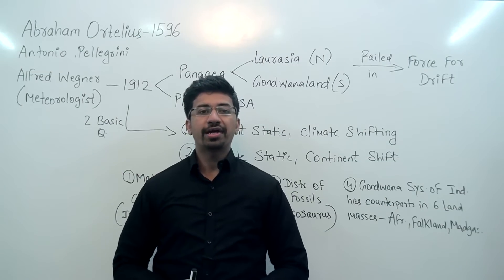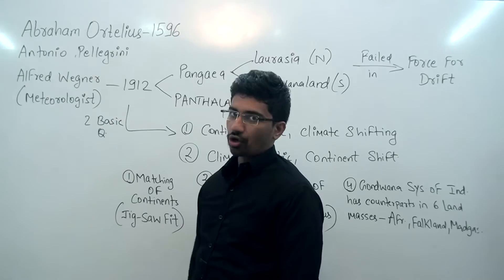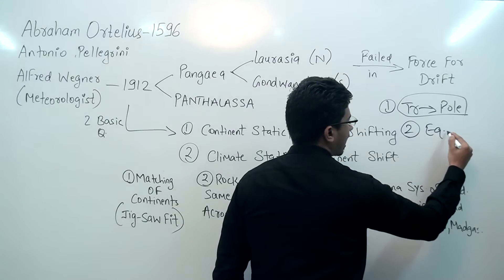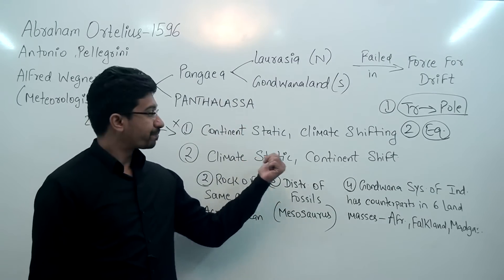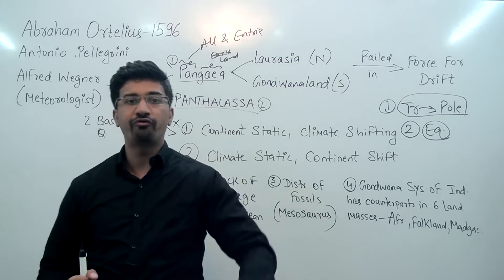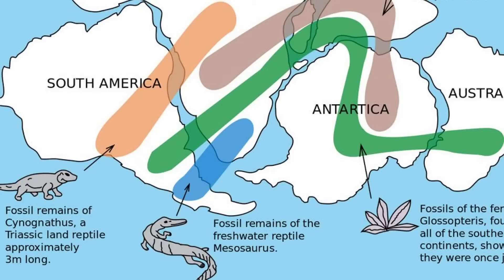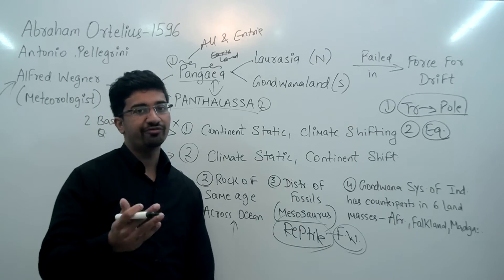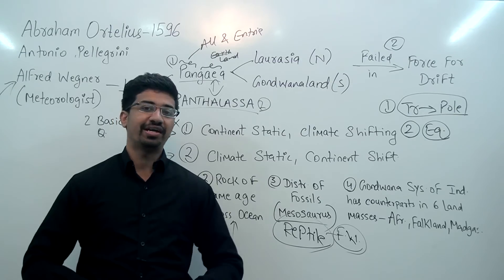Continental Drift Theory | Alfred Wegner | PANGEA & PANTHALASSA, Evidences in Support for PRELIMS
1. Alfred Wegener and his theory.
2. Evidences and Limitations of Continental drift theory